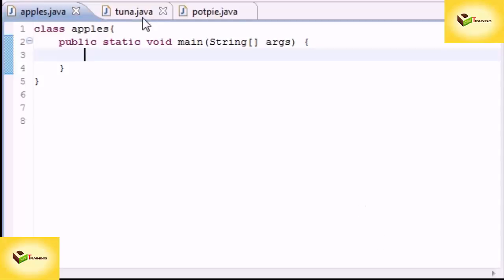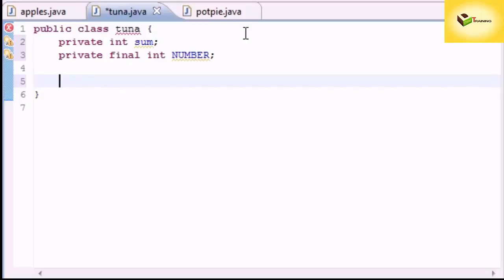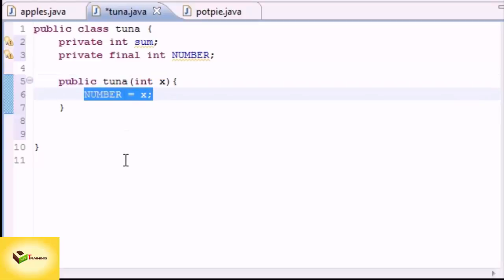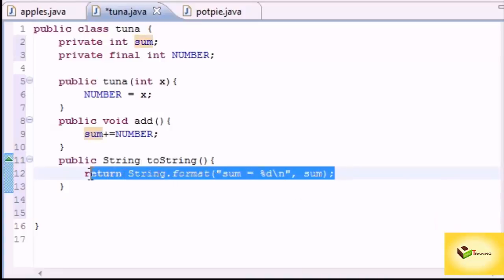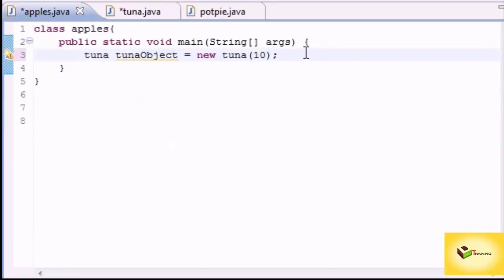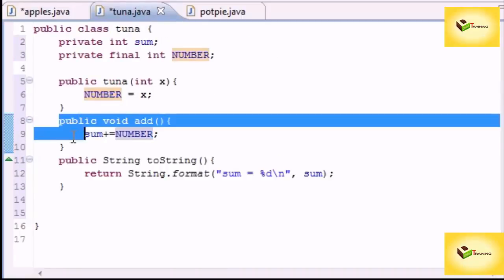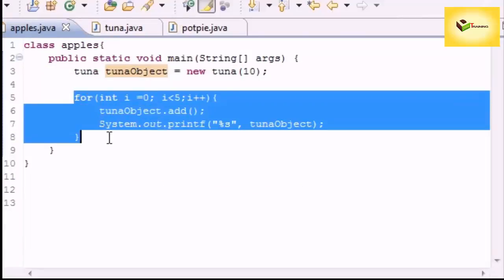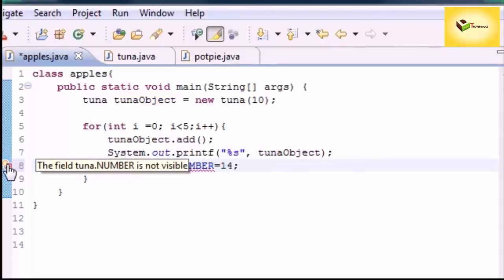Java Programming Tutorial 48 final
Title: Java Programming Tutorial   48   final